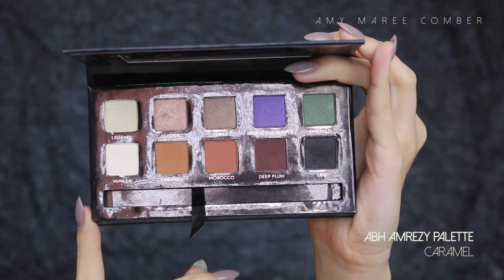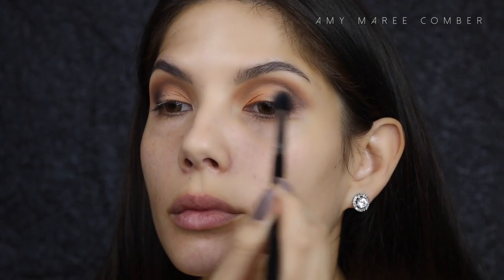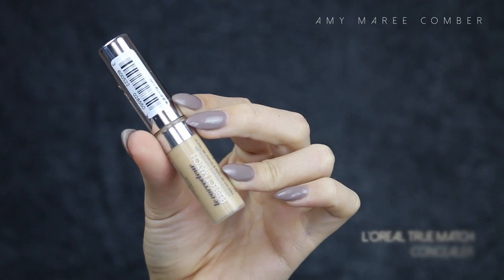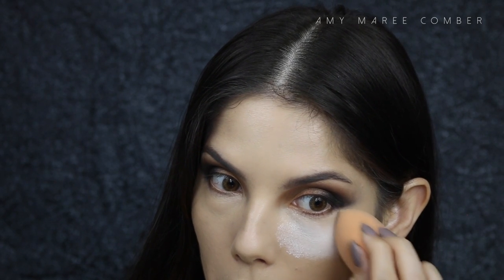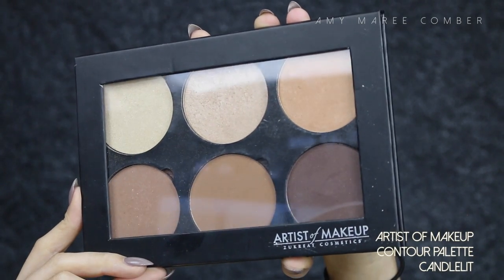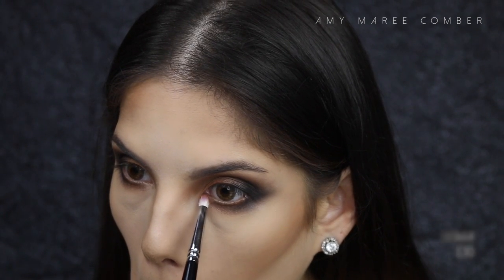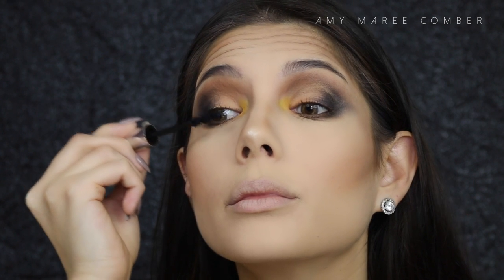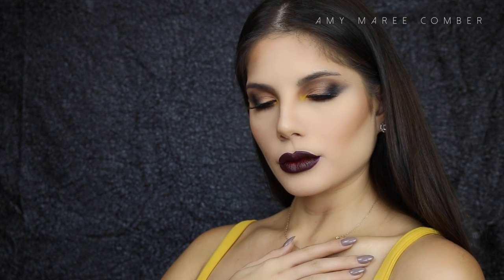ANASTASIA BEVERLY HILLS ARTIST PALETTE | AMY MAREE COMBER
Hey my loves! In this tutorial, I show you how to use the Anastasia Beverly Hills NEW Artist Palette to create a Vampy look with a  pop of yellow and orange. ENJOY!! xox

OR